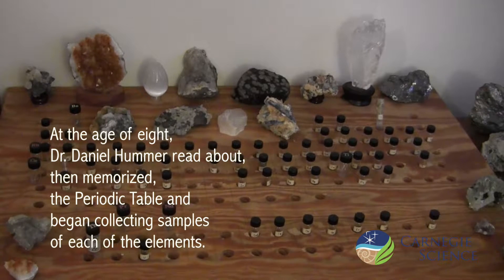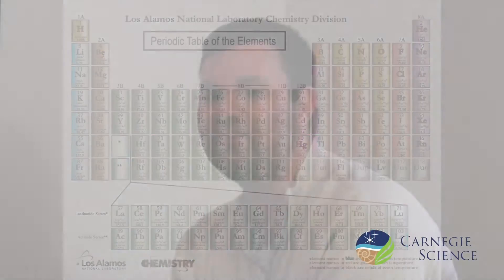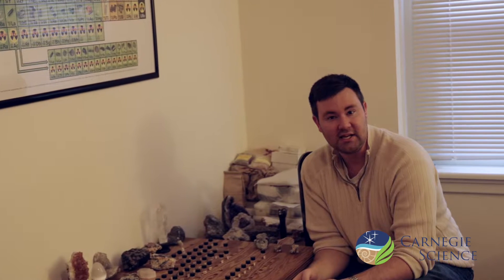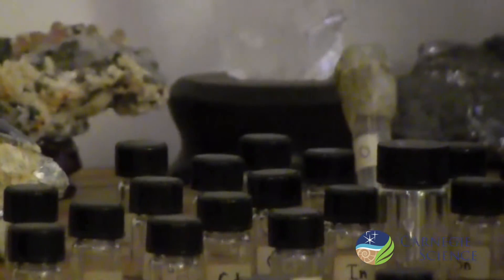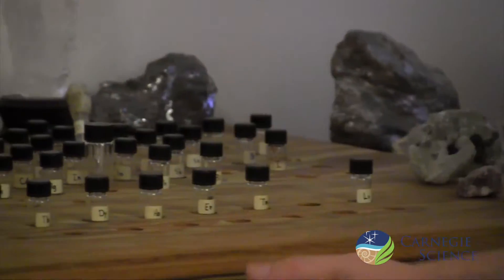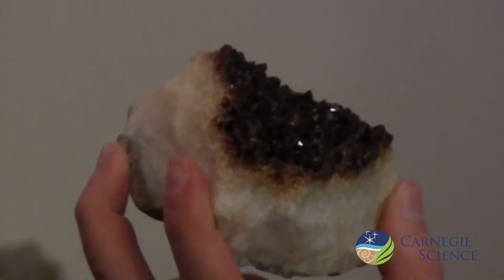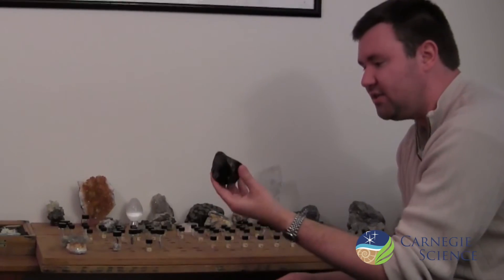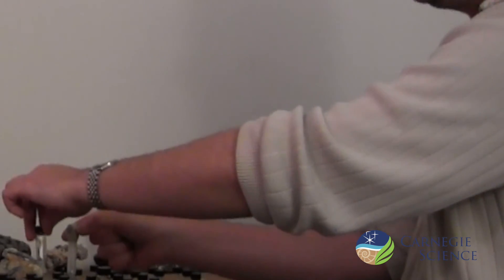Collecting the Ingredients to the Whole Universe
Daniel Hummer is a Postdoctoral Associate at the Carnegie Institution for Sciences's Geophysical Laboratory where is specializing in the study of mineralogy and crystallography. At the age of eight, he discovered a book on the periodic table which prompted an interest that has informed his entire career. He quickly memorized the list of elements and began collecting samples of each of the elements that he could obtain.